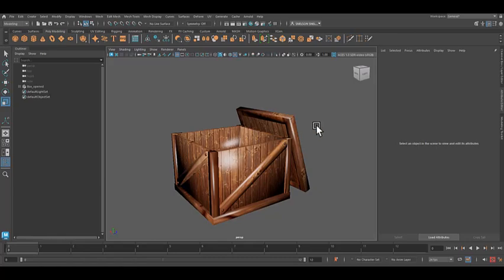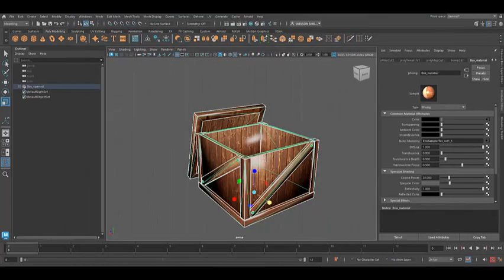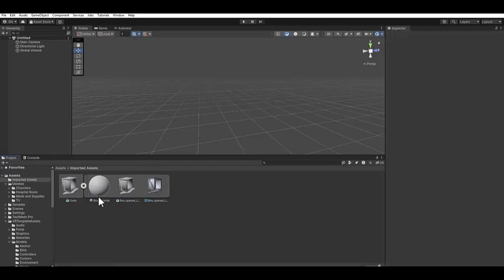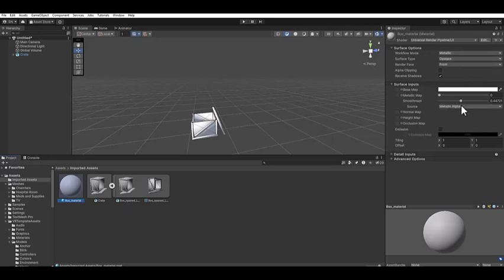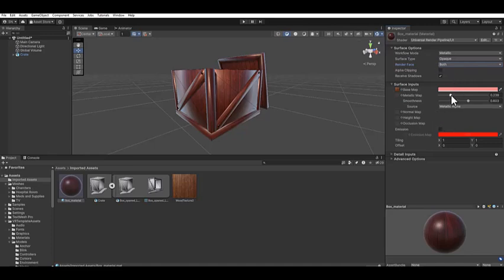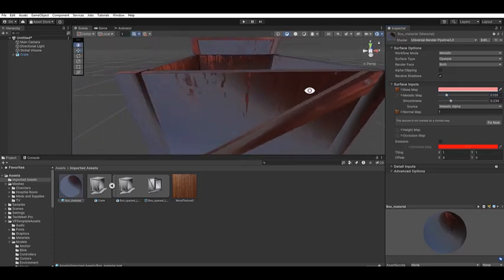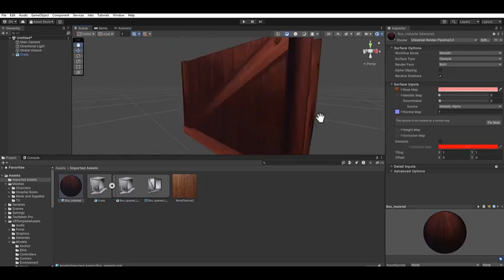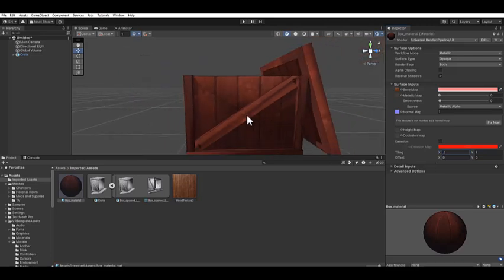Opening Maya Materials In Unity